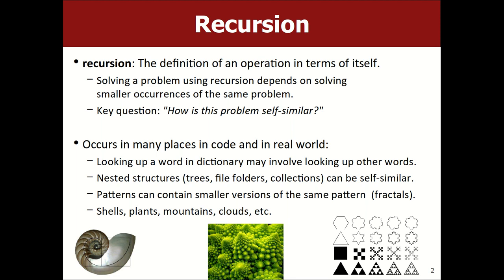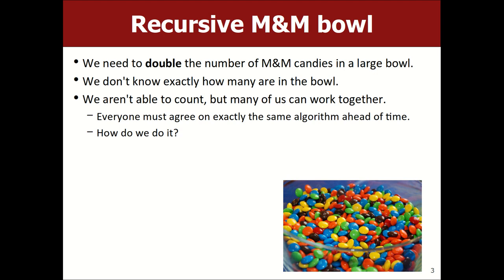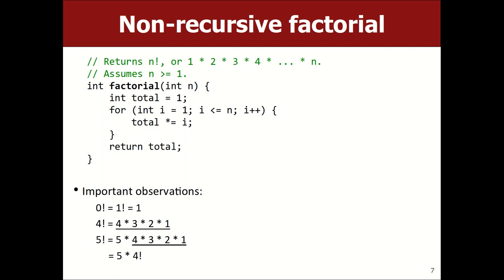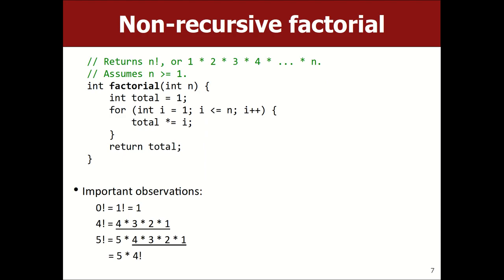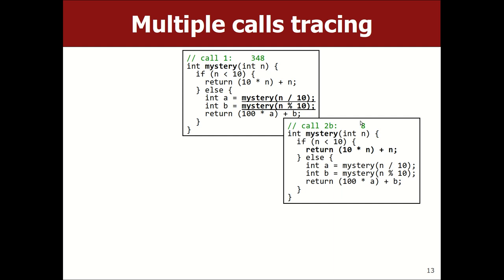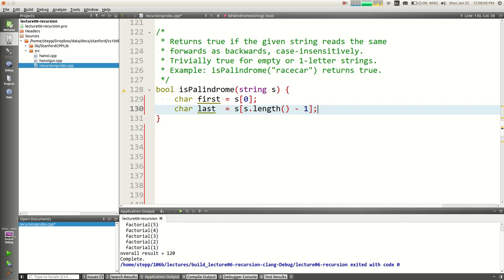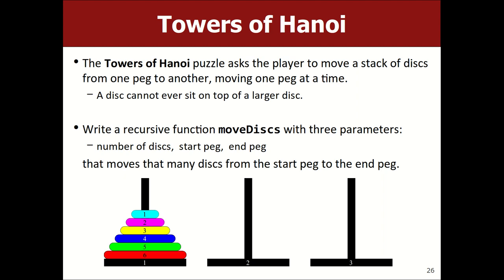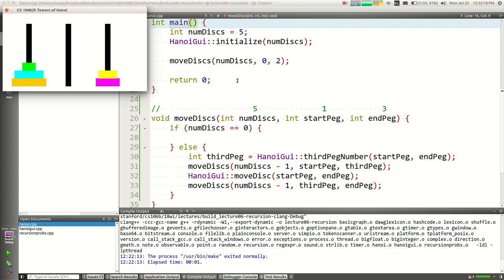【Lecture 06】CS106B, Programming Abstractions in C++, Win 2018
Lecture 06- Recursion